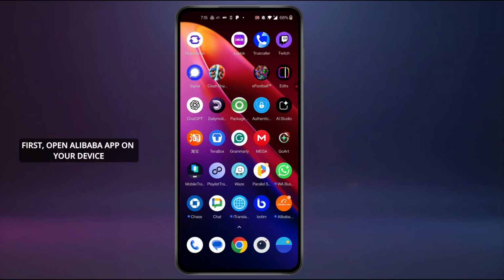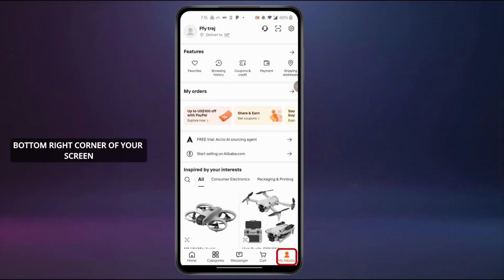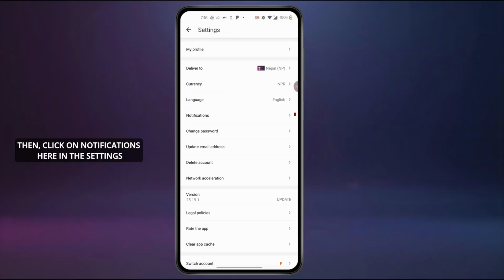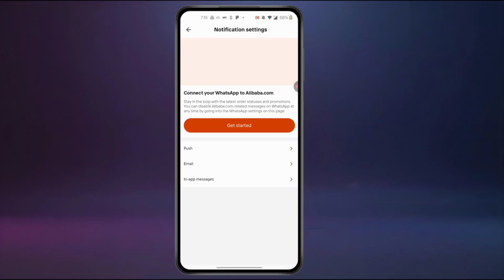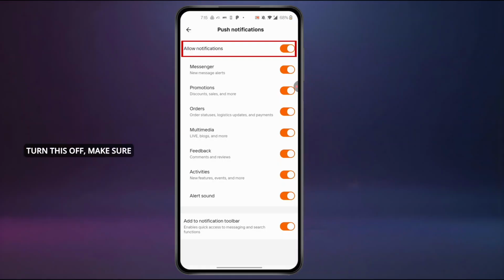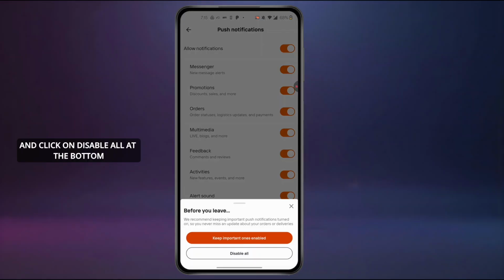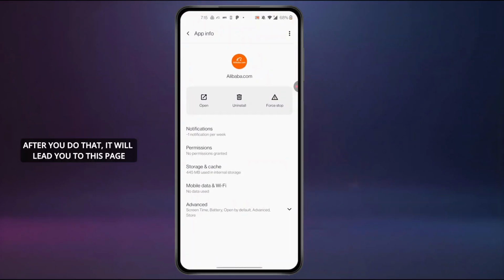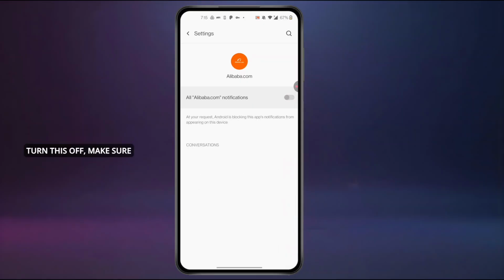How to Turn Off Alibaba Notifications in Android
Welcome to our step-by-step guide on How to Turn Off Alibaba Notifications in Android! If you’re getting too many alerts from the Alibaba app and want a cleaner, distraction-free experience, this video is for you. We’ll show you how to disable notifications from Alibaba, manage app settings, and control push alerts so you only get the notifications you want. These simple steps will help you stop unwanted notifications and improve your Android experience.

In this video, we will show:
How to turn off Alibaba notifications on Android
How to manage Alibaba app notification settings
How to stop push notifications from Alibaba
Tips to control app alerts on Android
How to fix issues when notifications don’t turn off
How to reduce distractions from Alibaba app notifications